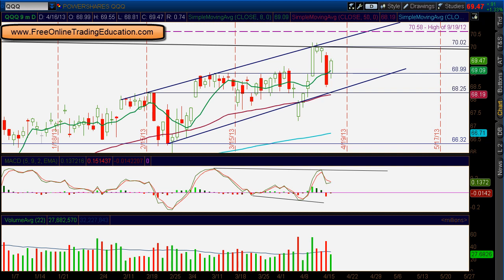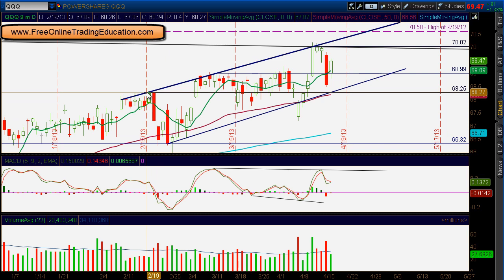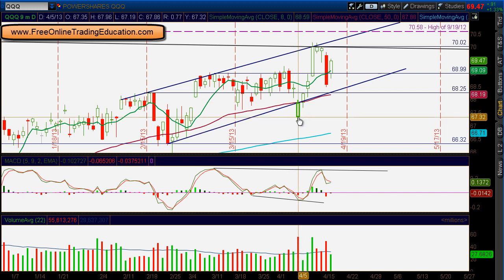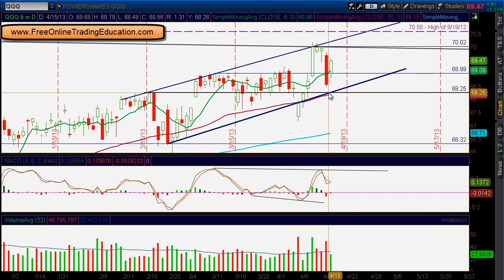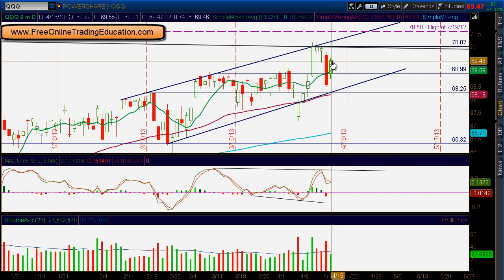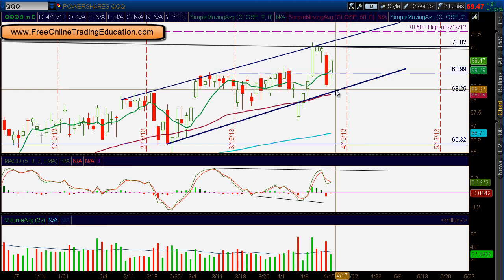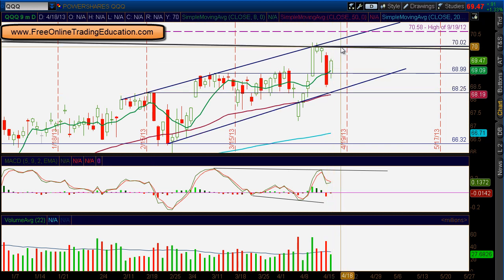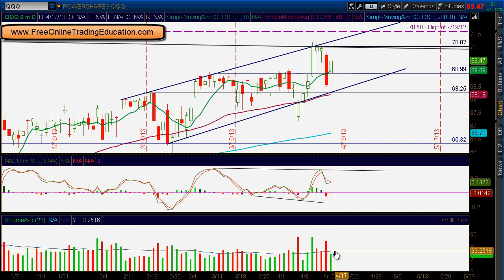4.16.13 QQQ Analysis